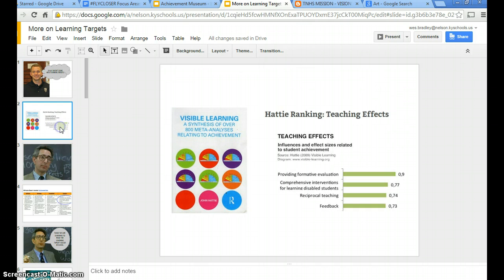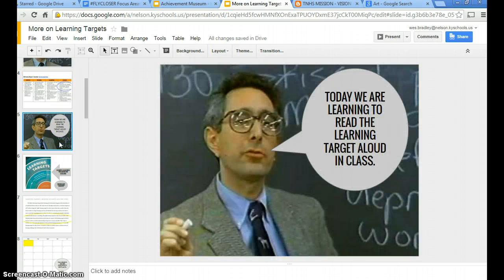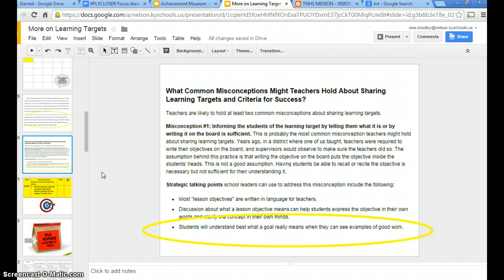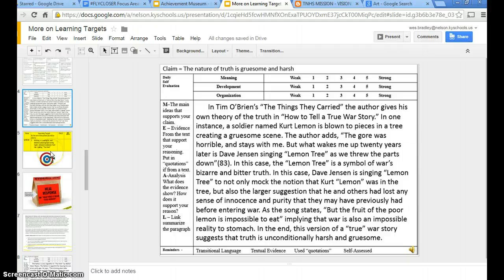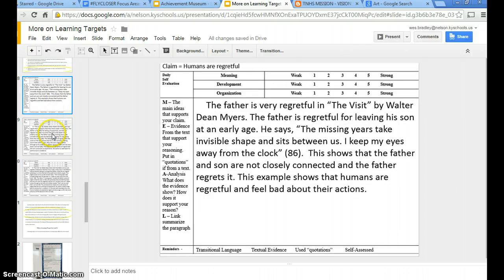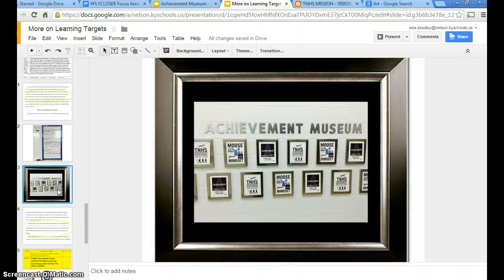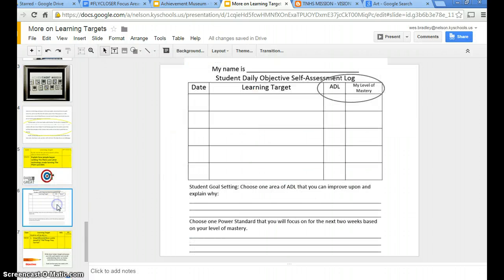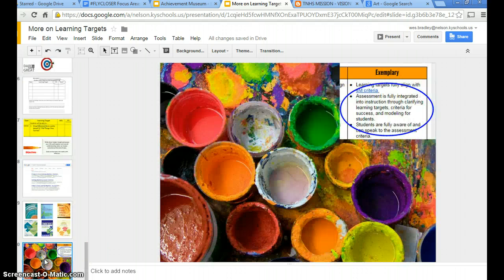More on Learning Targets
Learning Target Clarity